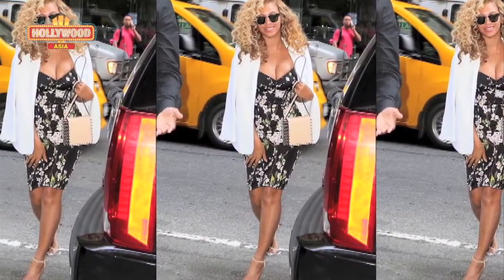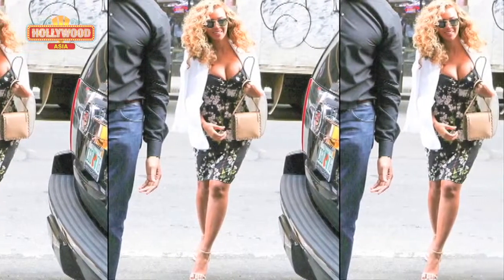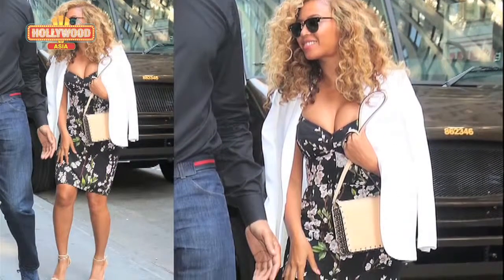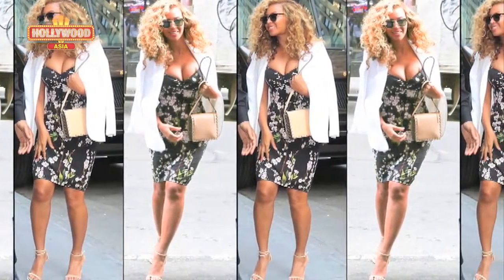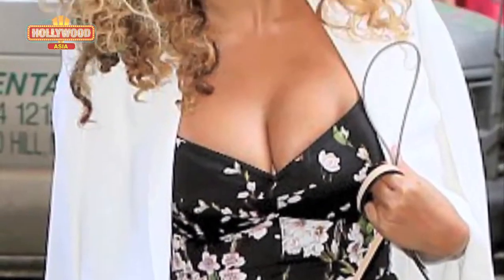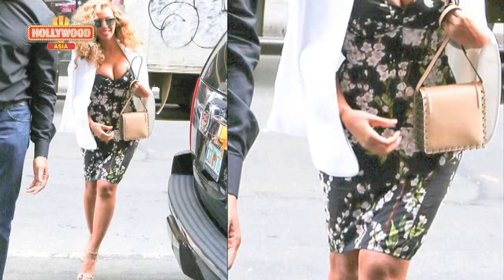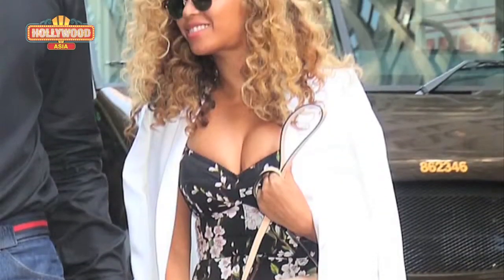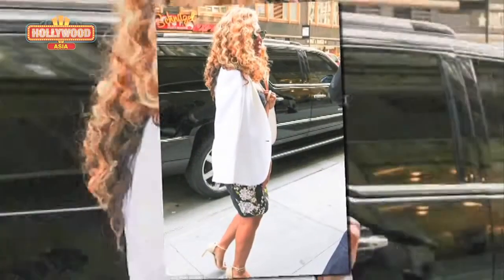Beyonce's Extreme Cleavage On Display